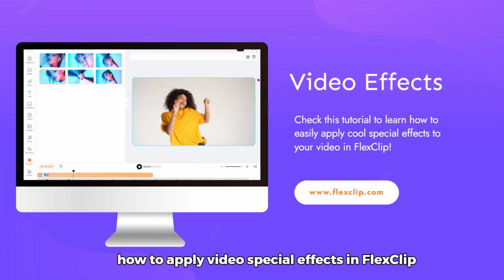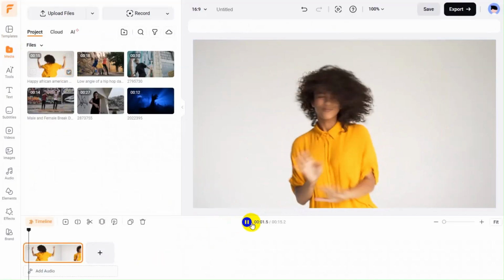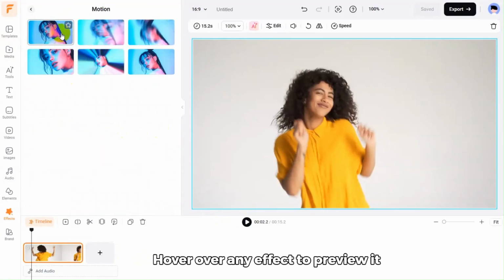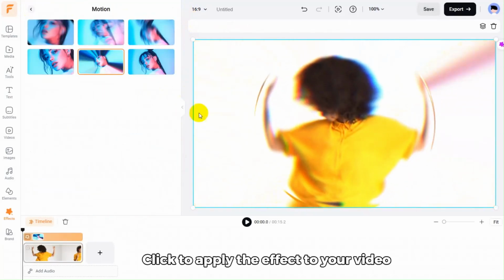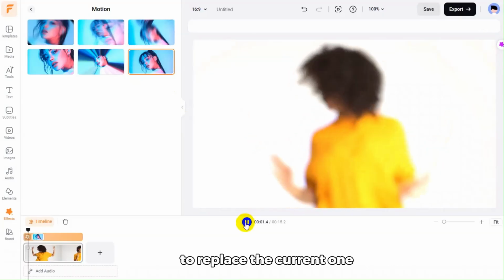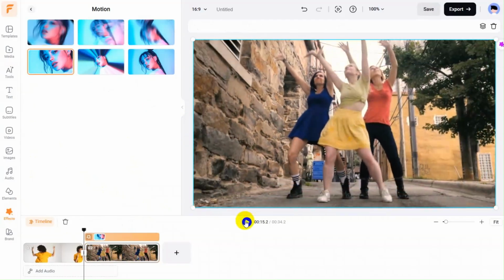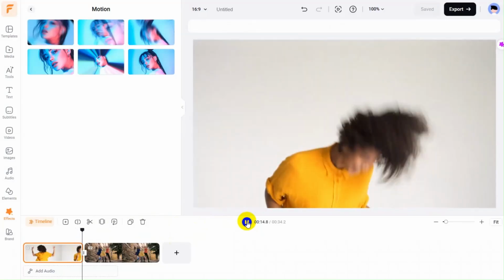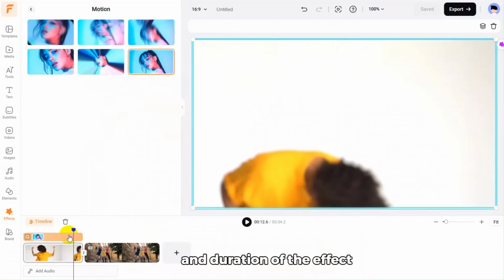How to Apply Special Effects to A Video in FlexClip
Learn how to easily apply stunning video special effects in FlexClip! 🎬
In this quick tutorial, we’ll show you how to add, preview, customize, and remove cool video effects to enhance your video scenes and boost visual impact—no editing experience required.